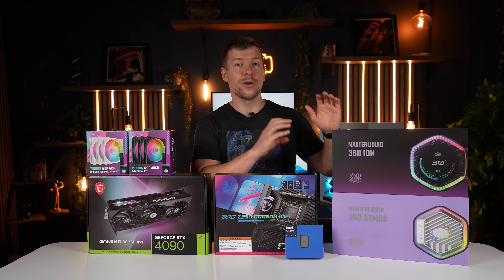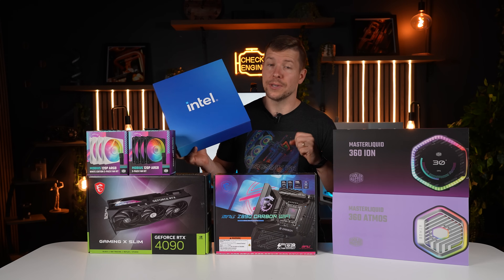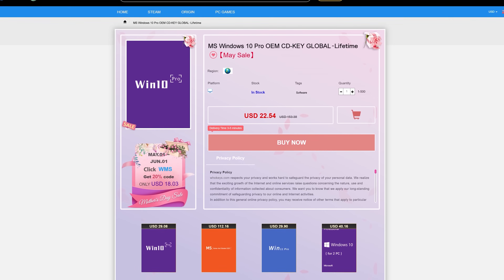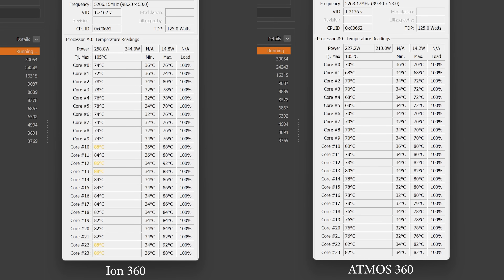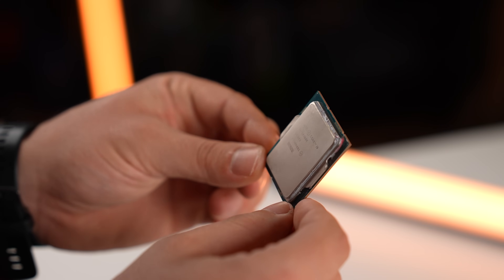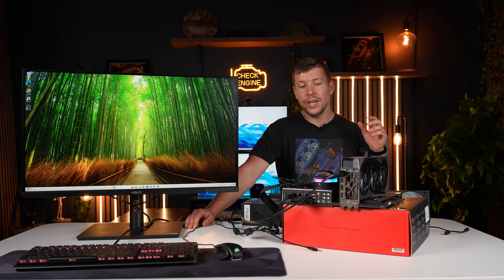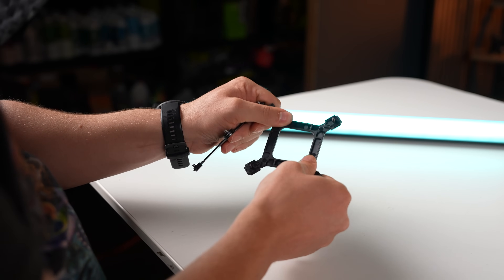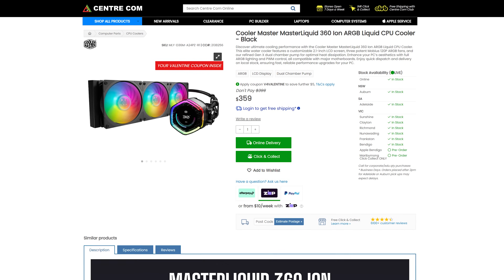Watch before you buy - this might save your CPU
The Cooler Master MasterLiquid 360 Ion had a major flaw that we found while making this video. We were benchmarking the intel 14900k and ultra 9 285k and found that the retention on the bracket was inadequate. Cooler Master was not happy with our findings and went to redesign the whole retention bracket, Hats off to you Cooler Master.

Intel Core Ultra 9 285K CPU
Intel Core i9 14900k CPU
Cooler Master MasterLiquid 360 Ion
Cooler Master MasterLiquid Atmos 360
MPG Z890 Carbon WiFi
GeForce RTX™ 4090 GAMING X SLIM
ASUS ROG Maximus Z790 Extreme WiFi